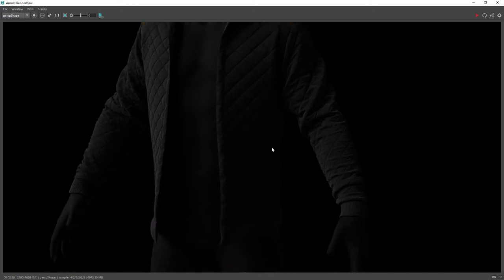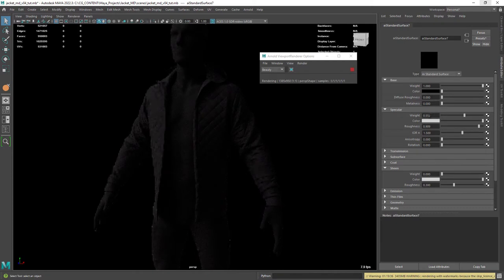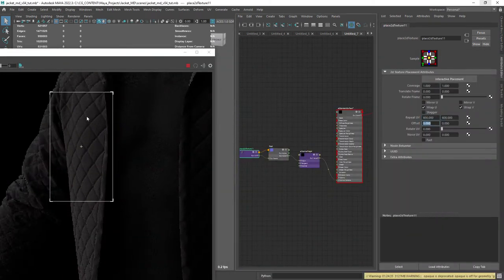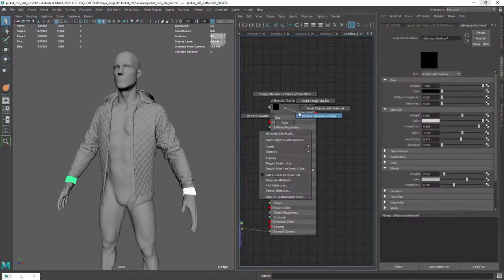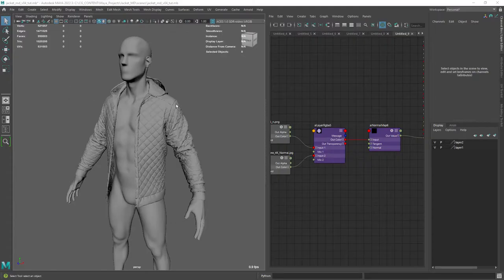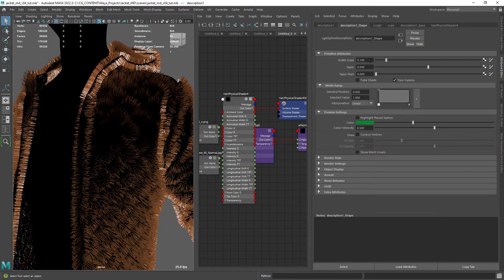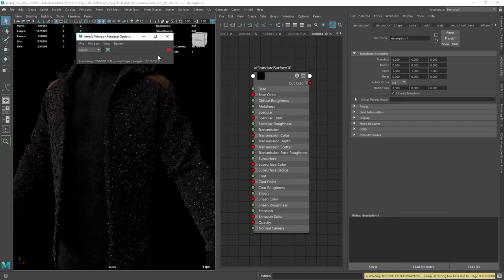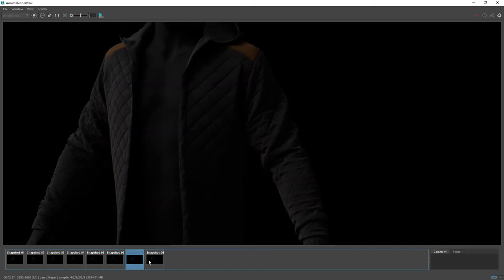Shading an Hoodie in Arnold | Case Study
In this video we're gonna have a look on how to create materials for this hoodie created in Marvelous designer. I'll show you how to blend normals maps, add sheen to the shaders and create a fuzzy look using xgen to age a bit the jacket.

Let me know if you enjoyed this video.